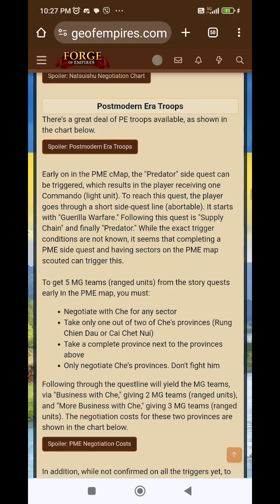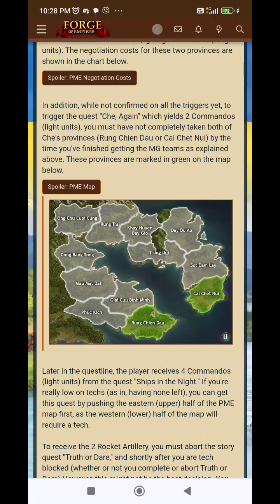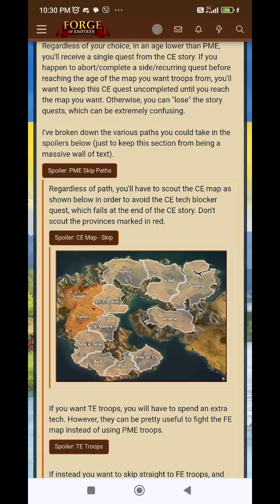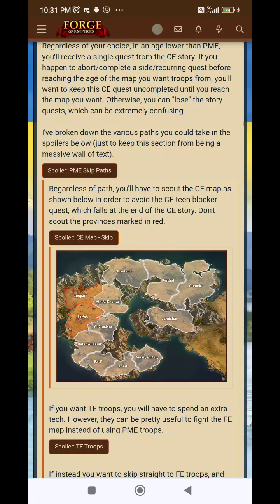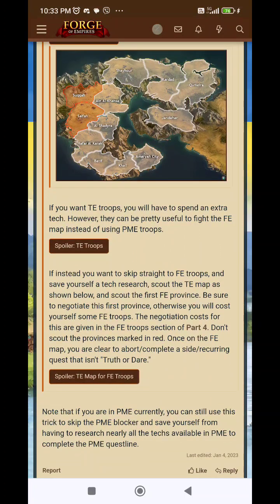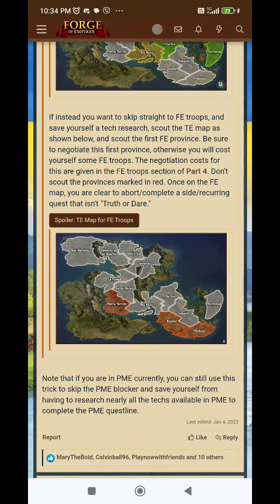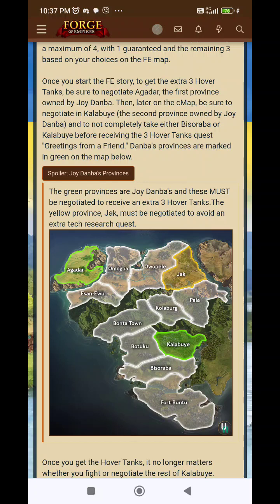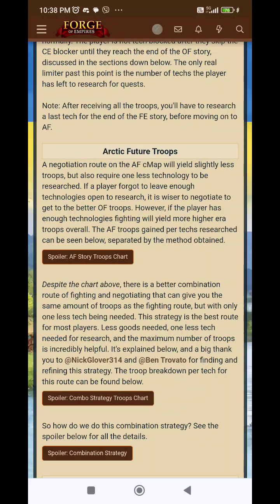quick guide to advance troops path in PME, CE, Tomorrow & FE.